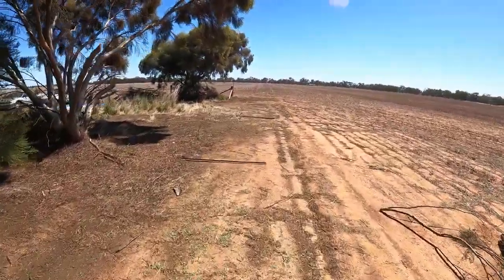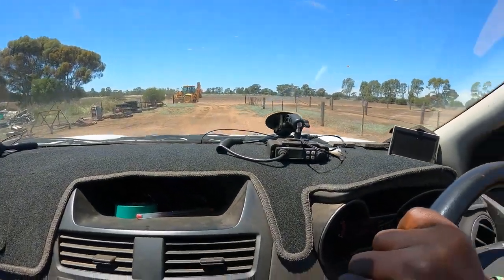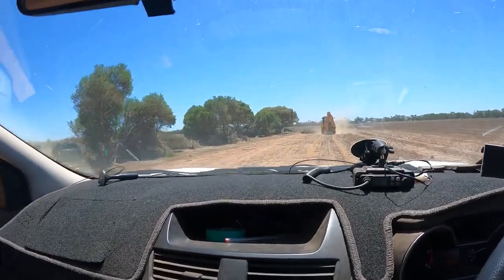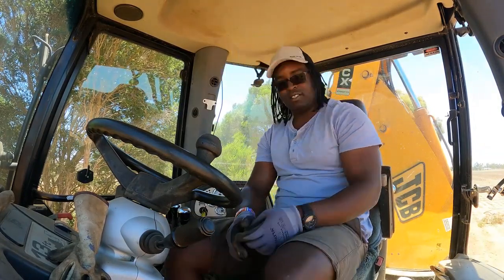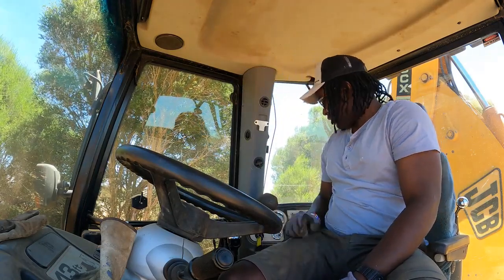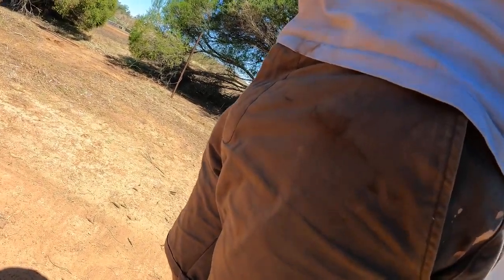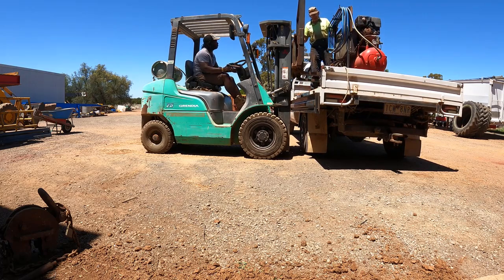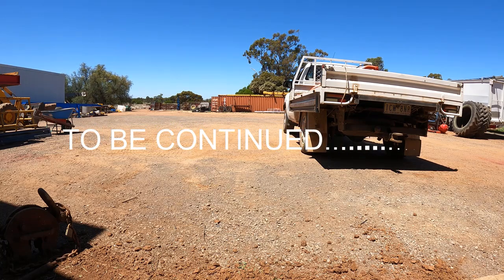Gun to Measure || 1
Unbelievable skill from a young Aussie mate in a countryside town of Australia farm where we mounted poles. The fun fact part of it is we use this guns lens to measure from pole to pole and straighten the poles unbelievable skill i learnt works perfect UNBELIEVABLE.